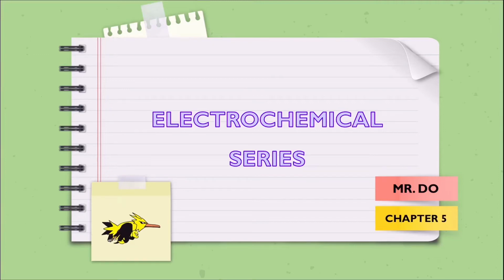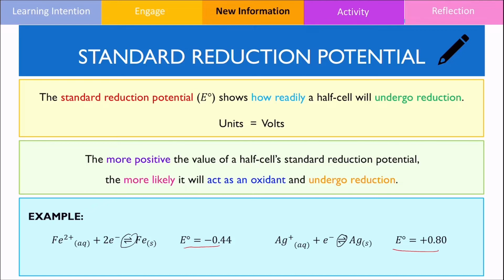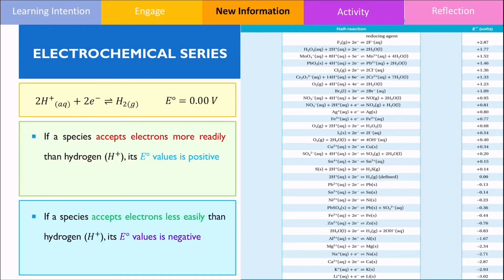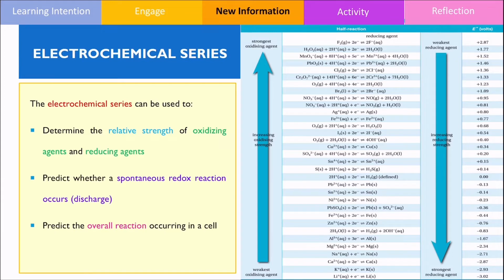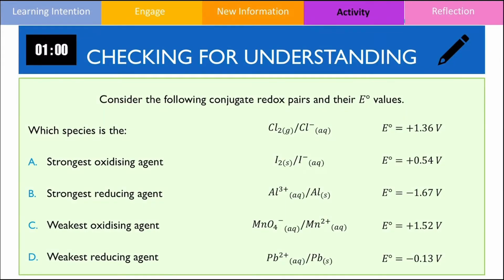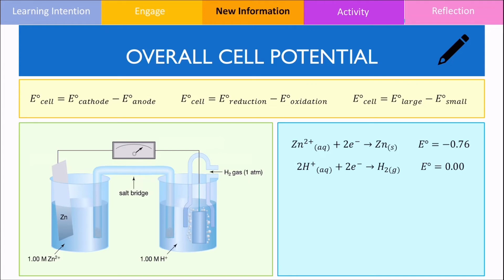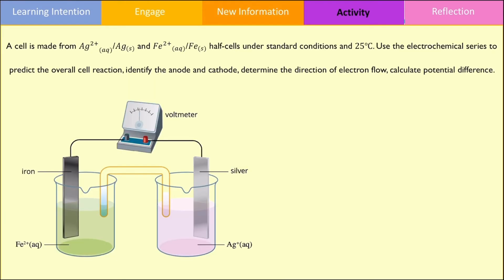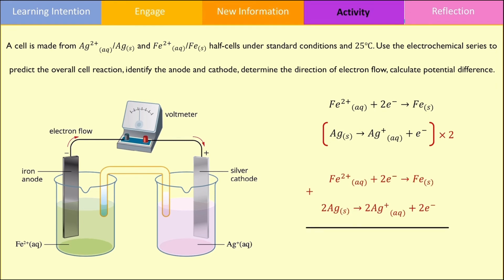Electrochemical Series and Calculating Cell Potential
Intro: (0:00)
Standard Reduction Potential: (0:07)
Electrochemical Series: (1:35)
Example - Finding strongest reductant (3:49)
Example - Finding strongest oxidant (4:14)
Checking for Understanding 1: (4:29)
Calculating Overall Cell Potential: (5:38)
Checking for Understanding 2: (6:36)
Checking for Understanding 3: (7:00)
Success Criteria: (8:21)